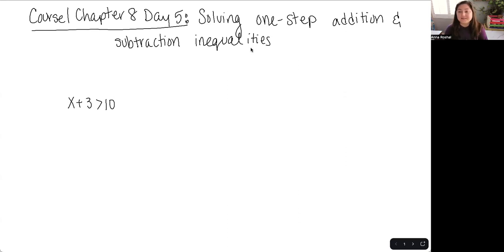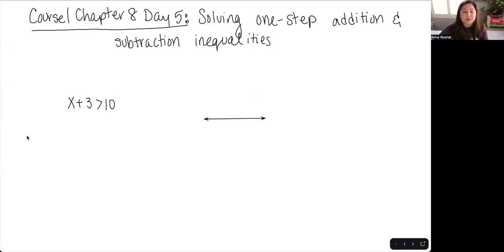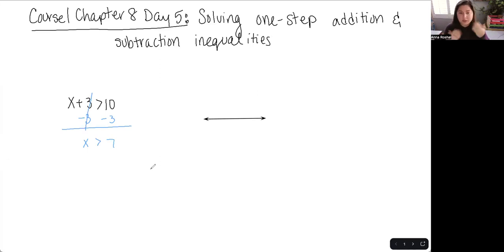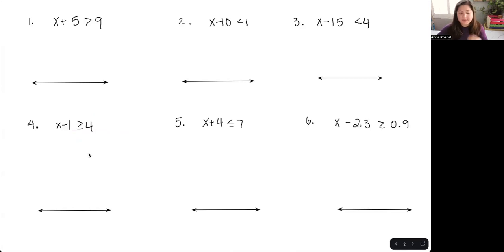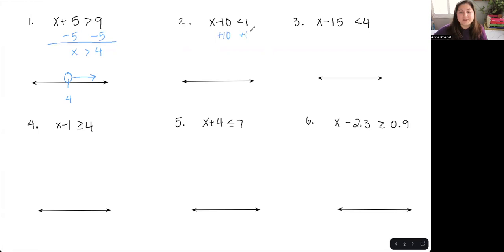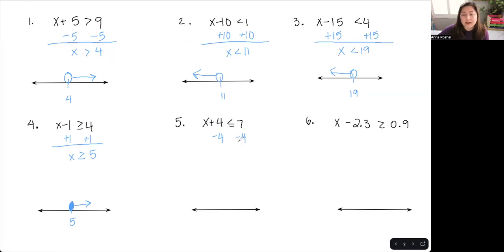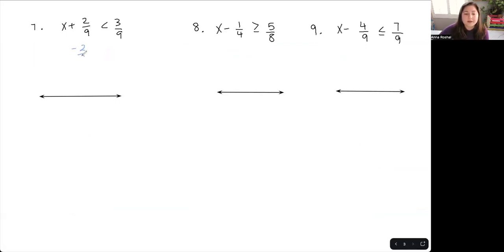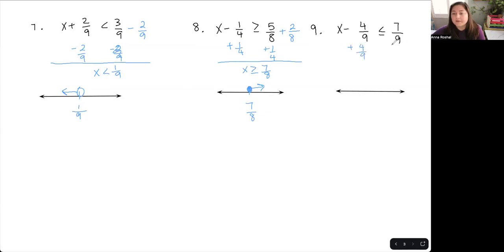C1 Chapter 8 day 5: Solving one-step addition and subtraction inequalities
In this video we relate how similar solving one-step inequalities are to solving one-step equations. There is one small difference - we also have to graph the inequality once we are done solving.